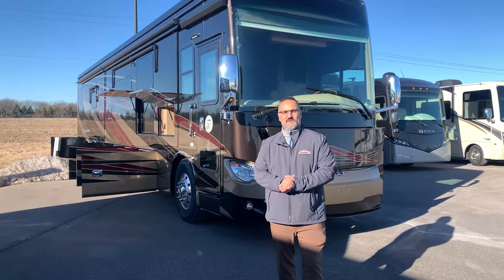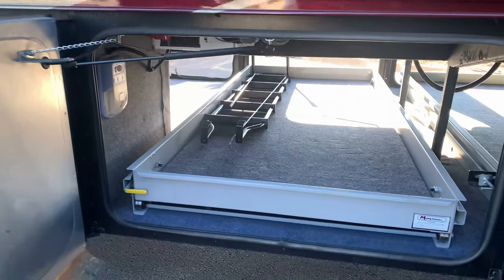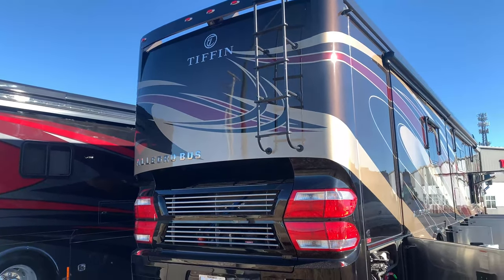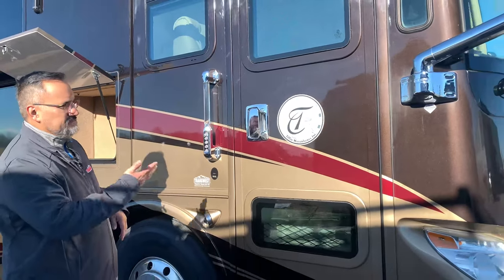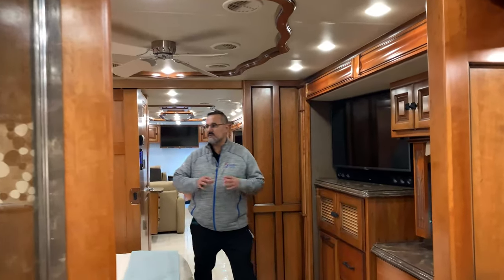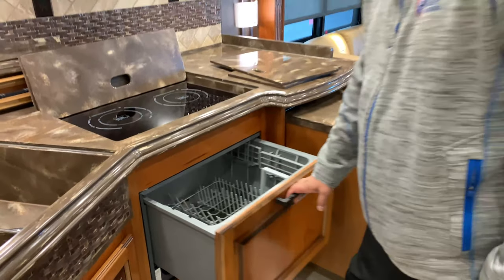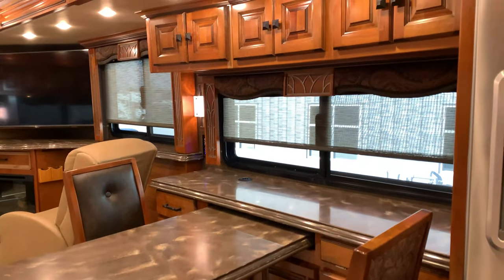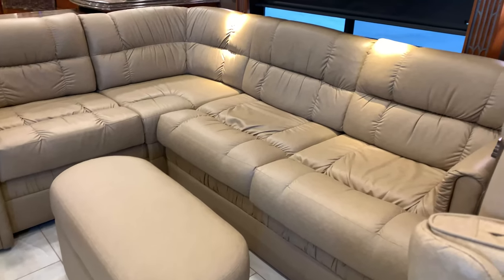Used 2016 Tiffin Allegro Bus 45OP (17U210994)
Lance Ortega is showing us this used 2016 Tiffin Allegro Bus, floor plan 45OP.

35000 miles
$319,899